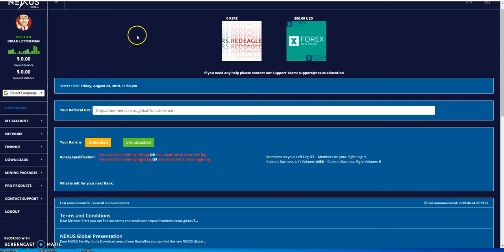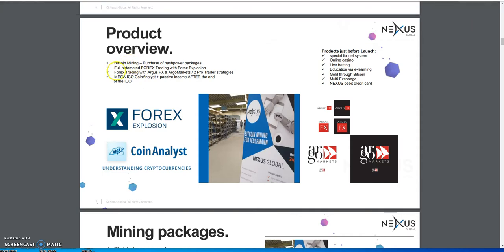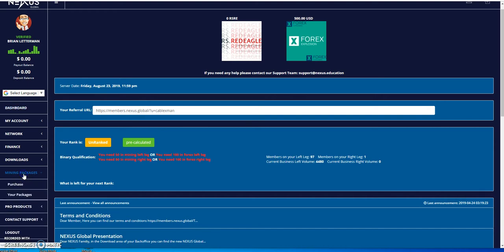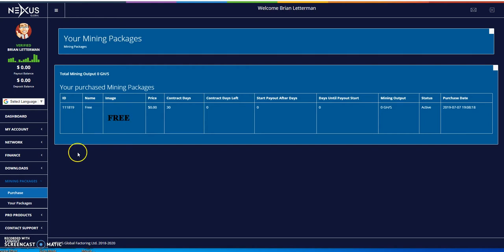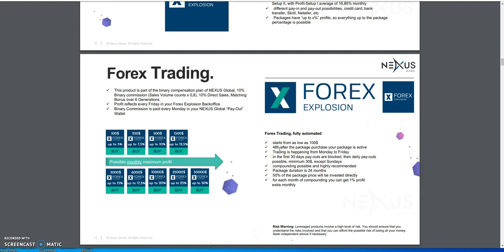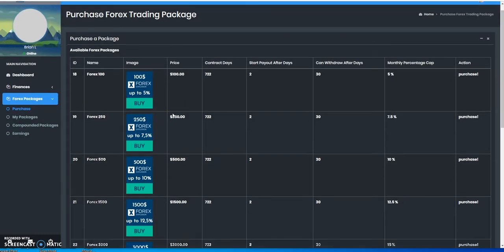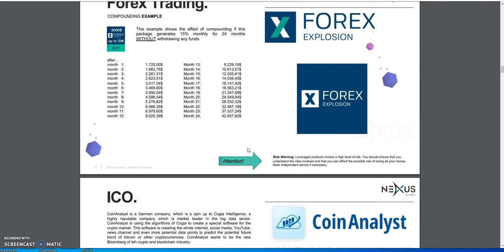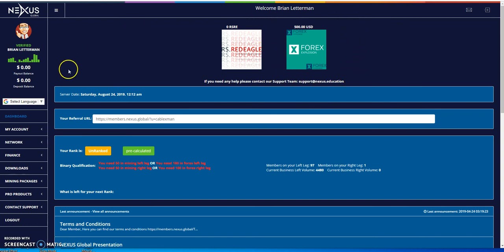Nexus Global - Forex Explosion and Mining and why you should get in!!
Episode 42

This is my crypto journey. I am expressing thoughts and feelings on my experience that are truly legit and may hurt some youtubers feelings. Don't be offended, but it's the truth. I am not a promotor, just a youtuber so don't get it twisted either.